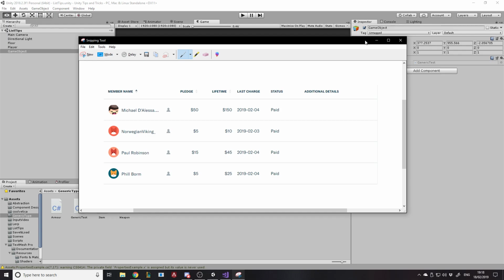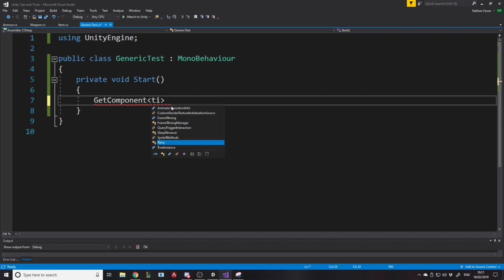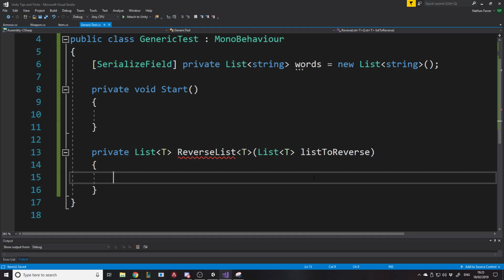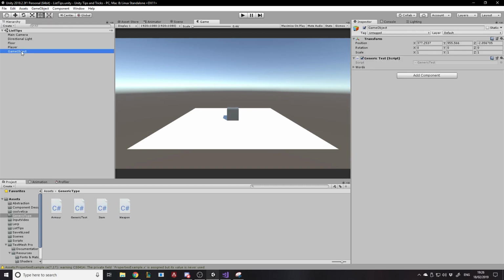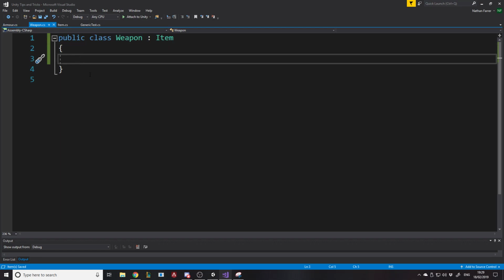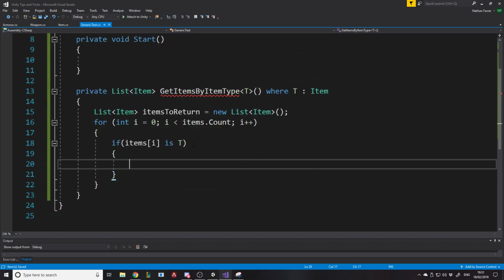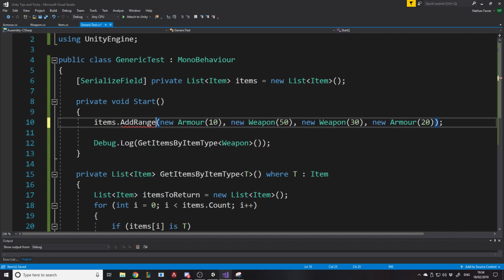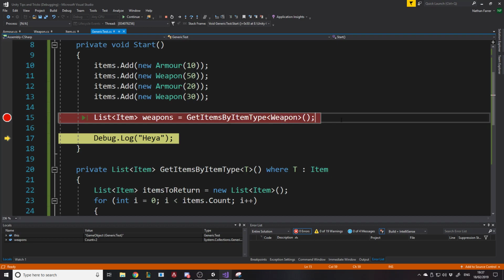How and Why to use the Generic Type T in your C# Unity Game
In this video I show you how and why to use the Generic Type T in your C# Unity Game.